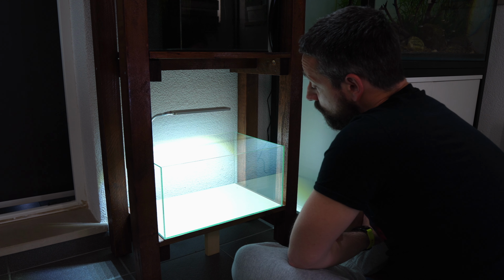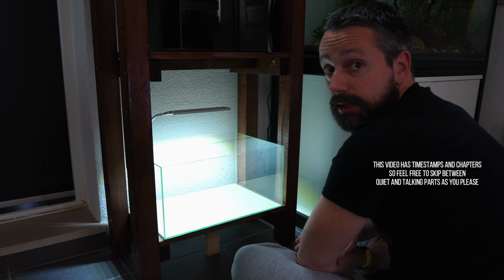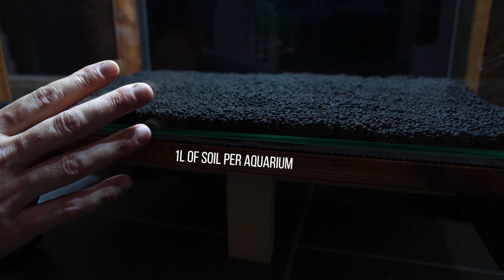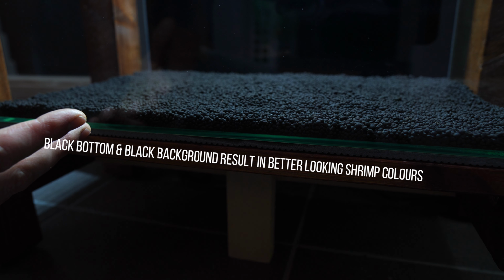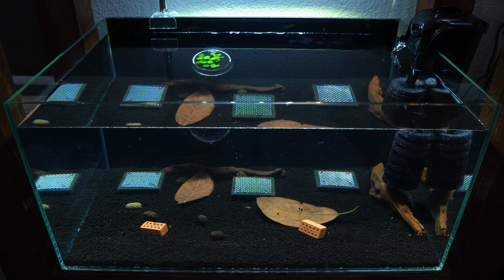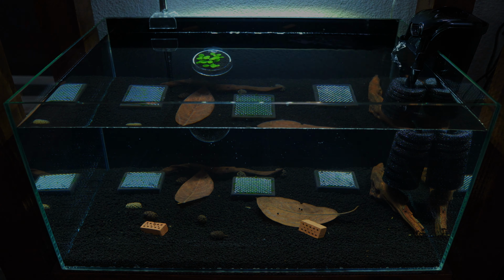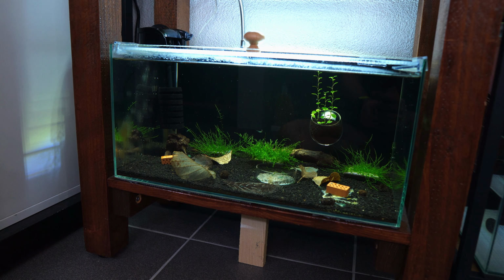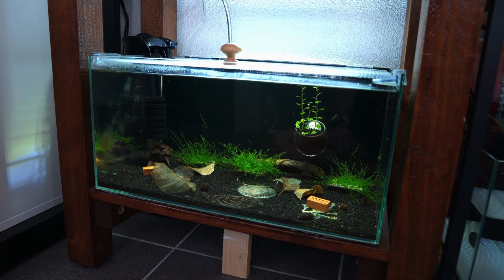Shrimp Tank Setup for BLUE & WHITE Neocaridina (Step by Step Shrimp Aquarium) | BREEDING FOR PROFIT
In this video I continue my breeding for profit journey and I will setup two shrimp tanks for Neocardina shrimps Blue jelly and White pearl. In this step by step shrimp tank tutorial I will show you how I created breeding aquarium for shrimps.

00:00 Intro (Talking part)
00:57 Cutting foam (Quiet part)
01:49 Applying black background film (Quiet part)
02:30 Placing aquarium (Quiet part)
02:48 Adding bottom layer (old soil) (Quiet part)
03:20 Explaining soil and black background (Talking part)
03:56 Adding HOB filter (Quiet part)
04:25 Adding glass pod and L. cardinalis "Mini" (Quiet part)
04:56 Ceramic pads for Moss (Quiet part)
05:20 Adding Moss and mini bricks (Quiet part)
05:38 Adding botanicals and wood (Quiet part)
05:52 Adding tap water (Quiet part)
06:04 Aquarium is completed (Talking part)
06:43 4 weeks later (Cycled aquarium) (Talking part)
07:15 Adding "White pearl" (Quiet part)
07:26 "White pearl" close up (Quiet part)
07:51 Adding "Blue jelly" (Quiet part)
08:13 "Blue jelly" close up (Quiet part)
08:32 Adding glass feeding dish (Quiet part)
08:47 24 hours later; tiny shrimplets (Quiet part)
09:04 Adding Bacter AE (powder) (Quiet part)
09:24 30 days later (Talking part)

Aquarium - 45cmx30cmx22cm (18inx12inx8.6in)
Optiwhite glass 4mm | Tank Volume 30LTR | 8GAL
Filter - HOB (230L/H | 60GAL/H)
Light - LED Power: 9W
CO2 - NO
Heater - NO